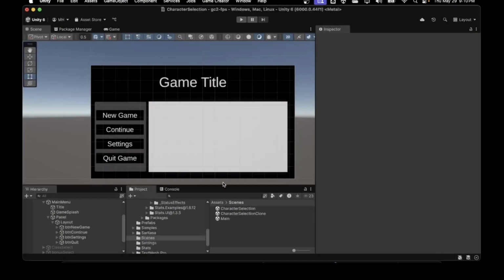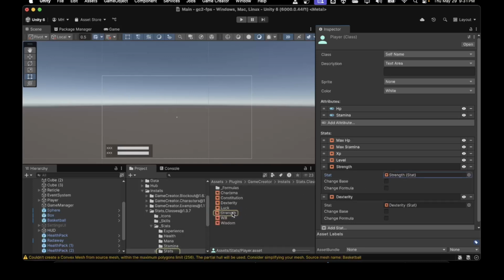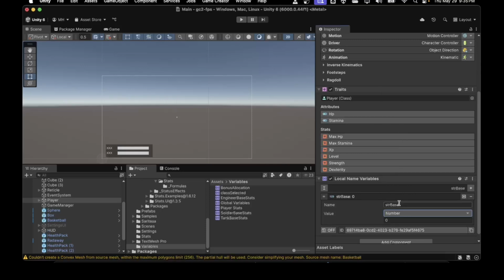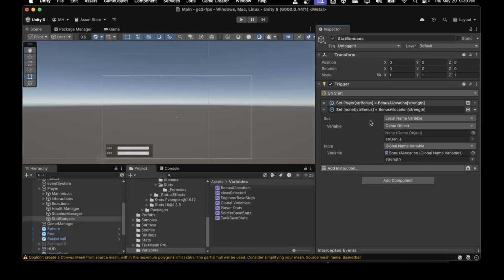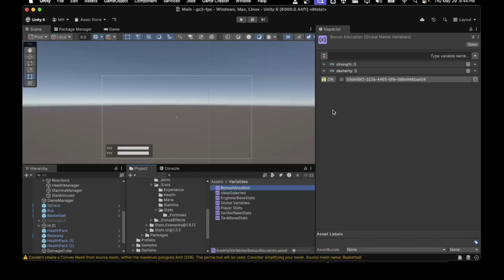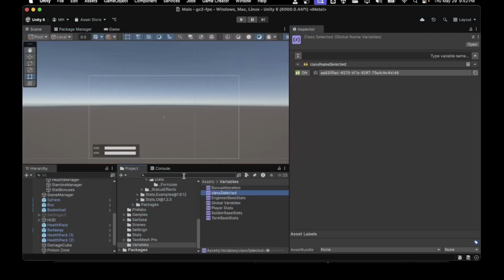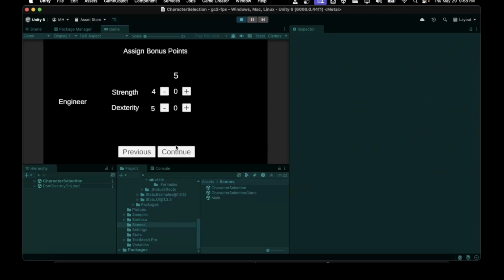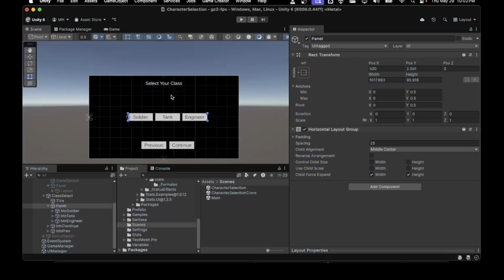How to Use Formulas to Calculate Stats | FPS Part 13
Learn how to use formulas to calculate stats in Unity using Game Creator 2! In this FPS tutorial (Part 13), we’ll break down how to set up dynamic stat calculations using Stats 2 formulas. Whether you're making an RPG, survival game, or FPS with character progression, formulas are key to building smarter systems.

You’ll see how to:

Reference local and global variables

Combine class bonuses with player stat allocations

Set up scaling values for strength and dexterity so they increase as the player levels up

Bonus:  We troubleshoot common Unity UI Button Issues!